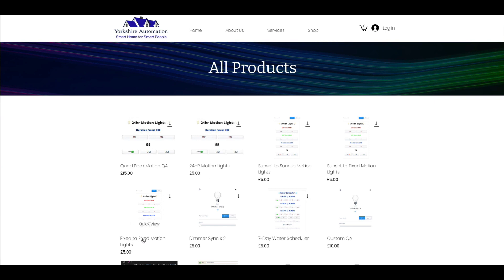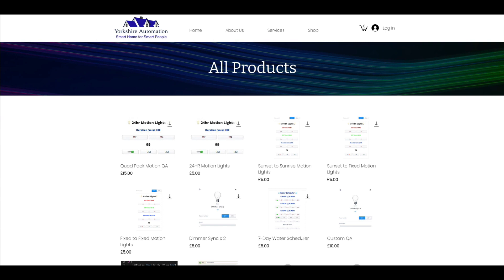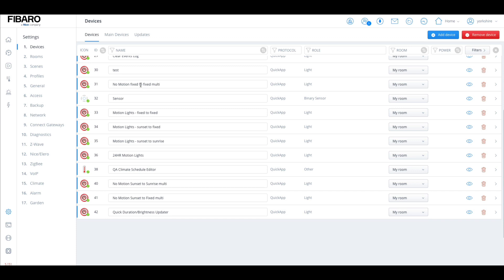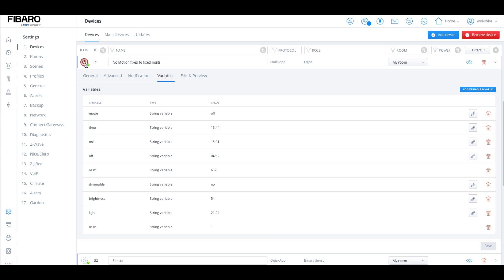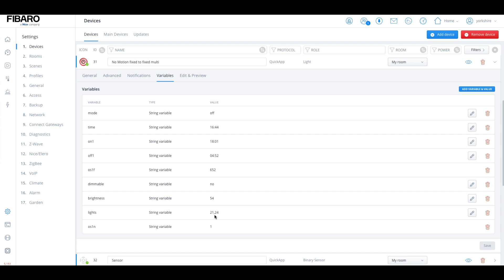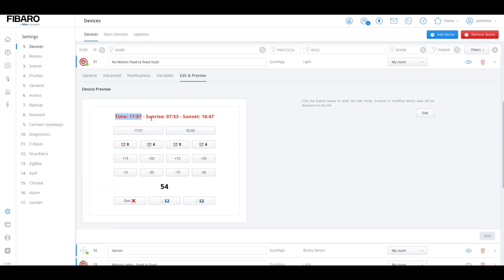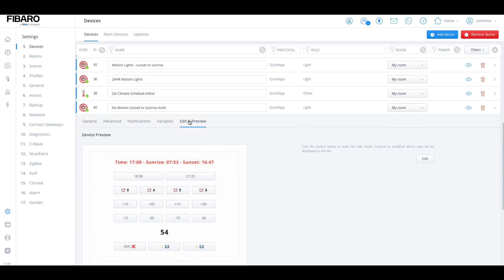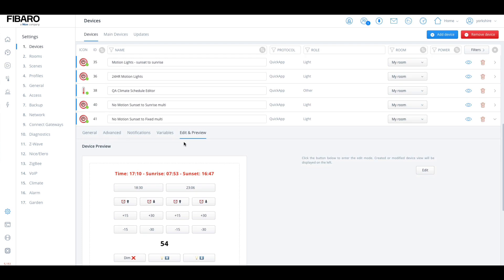Timed Lights - Turn on and Turn Off lights at specified time - Fibaro HC3 & HC3L - QA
This video similar to the previous QA motion video except you can turn lights on/off based on time and not motion.

Also have options for multiple lights not just 1 set.